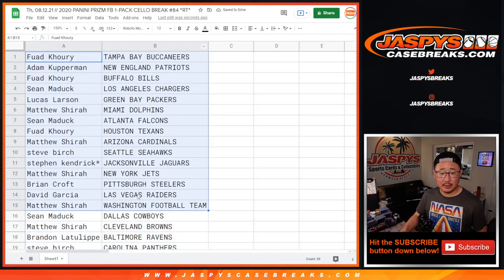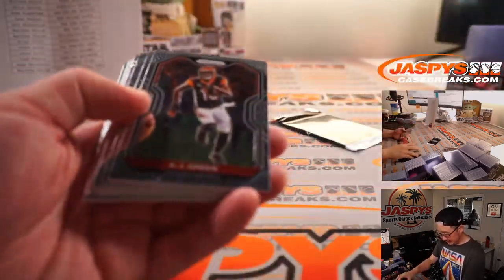Th, 08.12.21 // 2020 PANINI PRIZM FB 1-PACK CELLO BREAK #84 *RT*